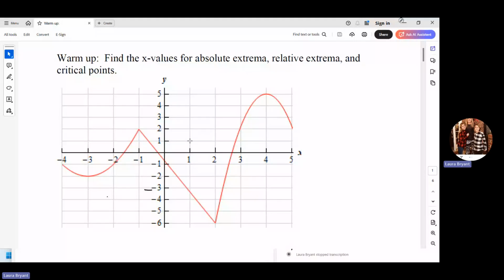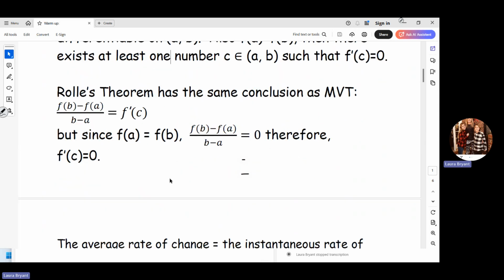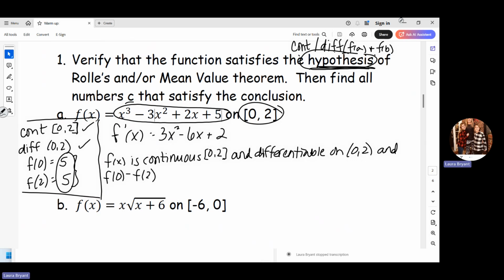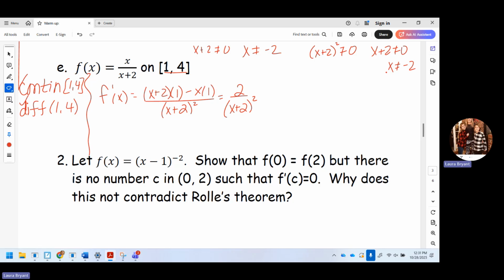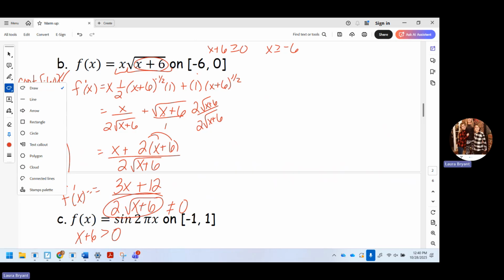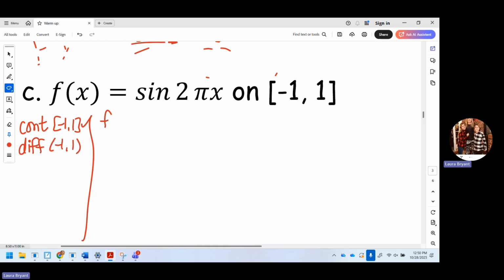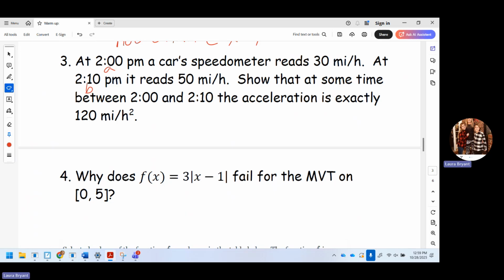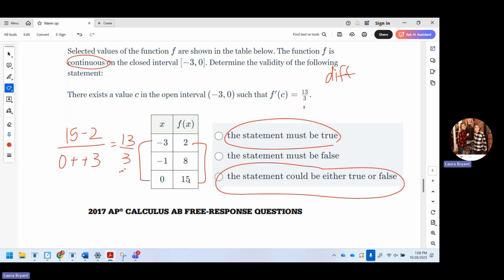3.2 notes MVT and Rolle's